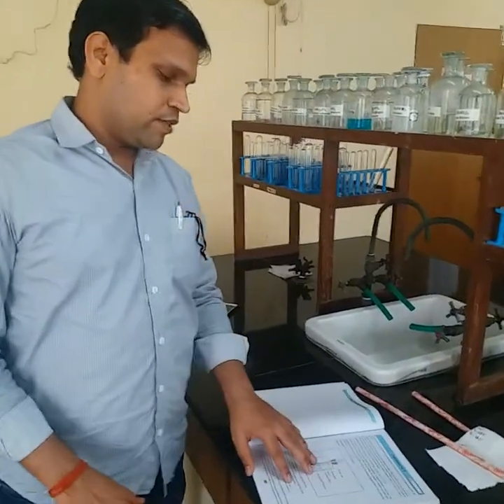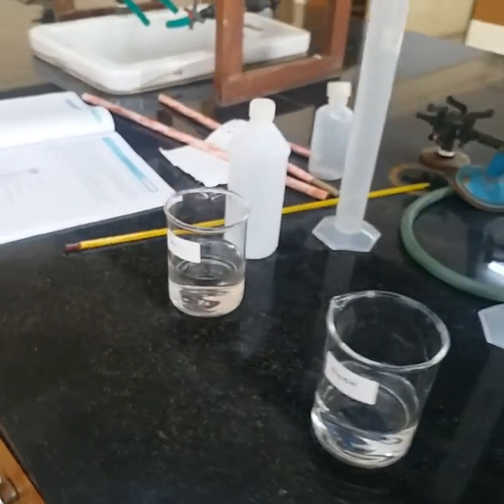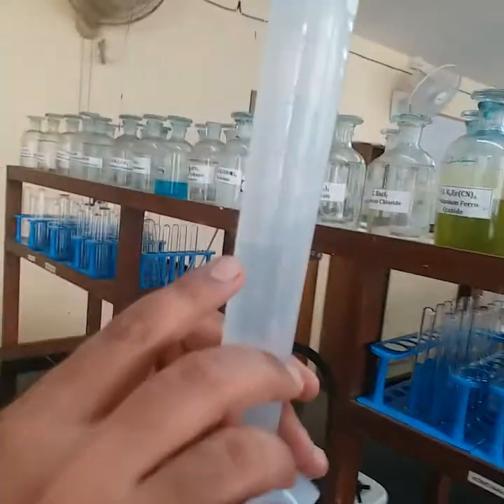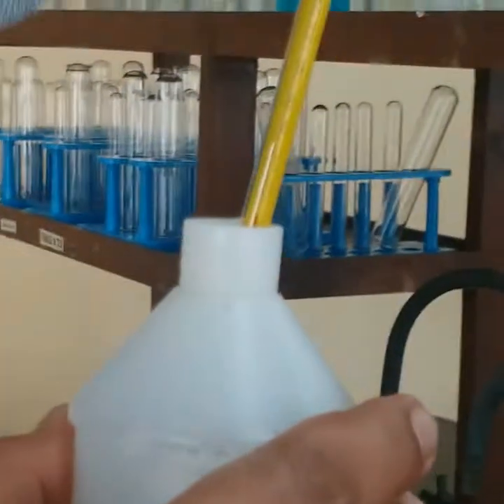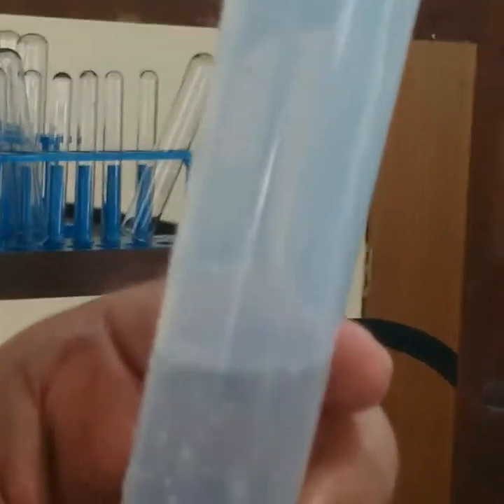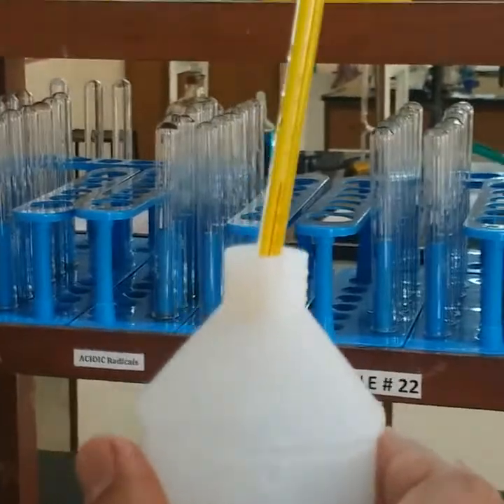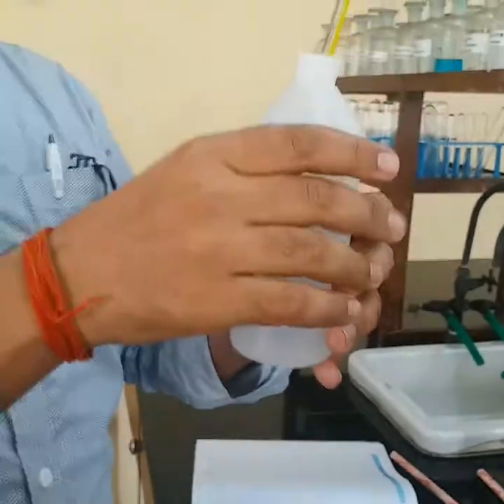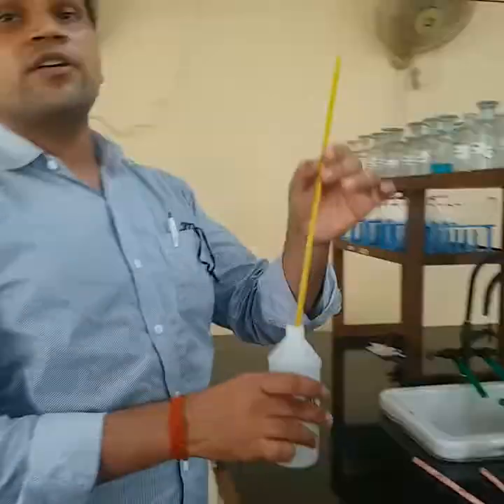Thermochemistry, Neutralisation of HCl and NaOH.